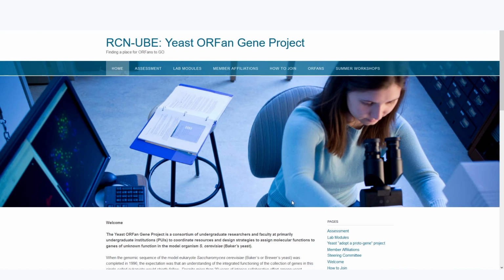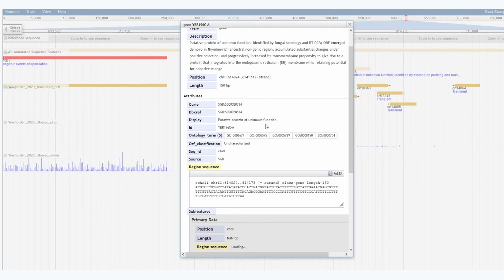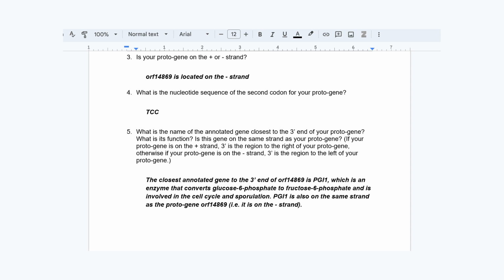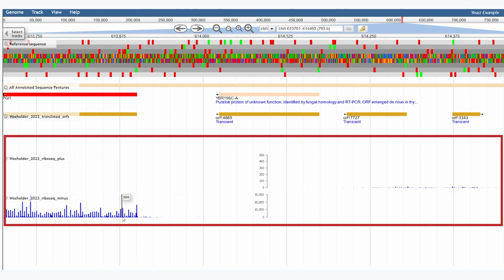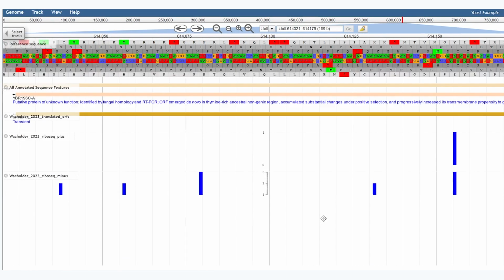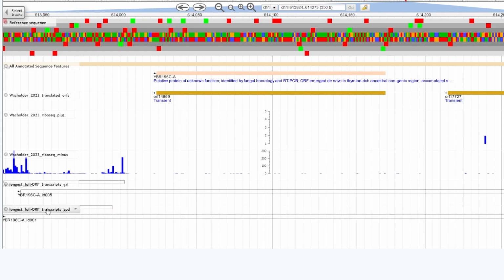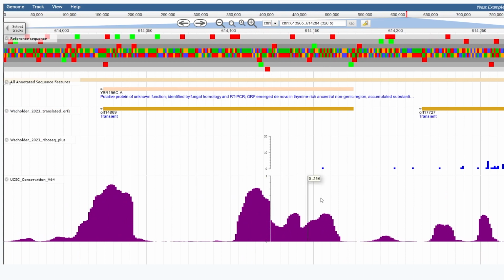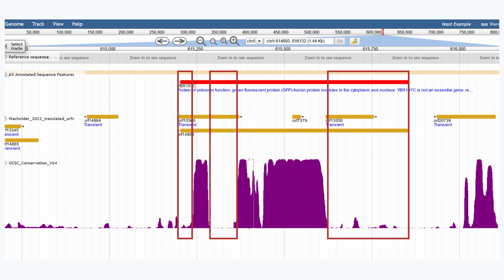genome browser | 2023 evolution workshop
This video does a walk through of the 'adopt a protogene' genome browser module which provides instructions on how to use a genome browser to view the position of genes relative to one another and how to integrate across different data types at the genome scale.